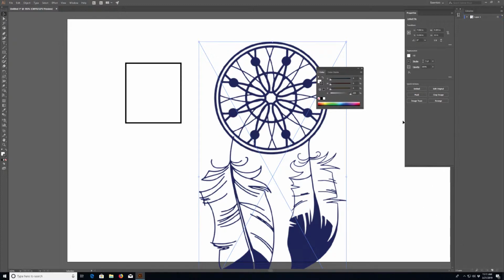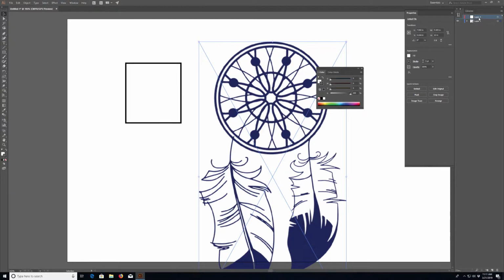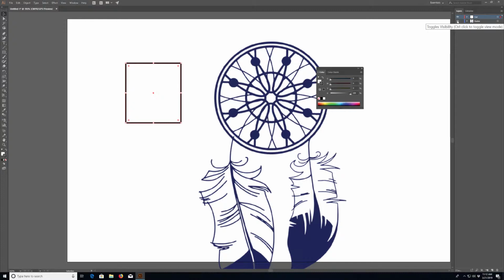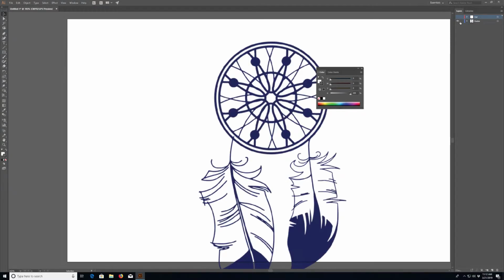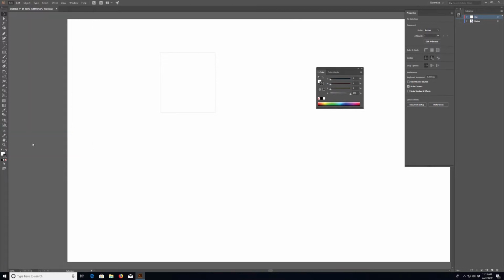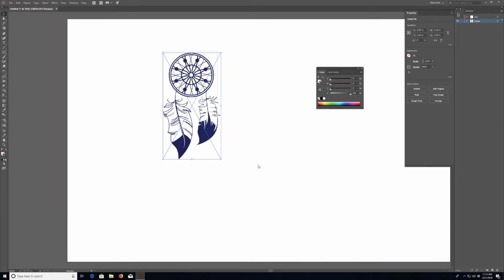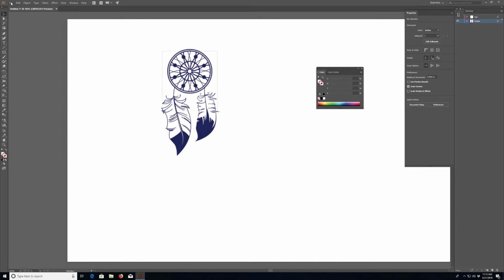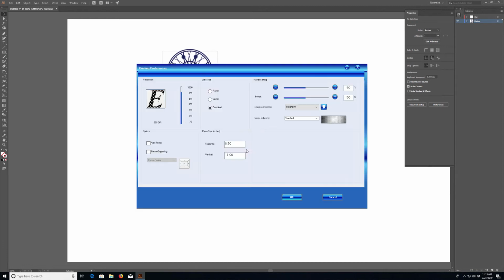Laser Cutter is beeping but not cutting